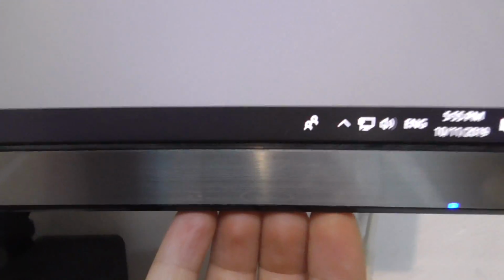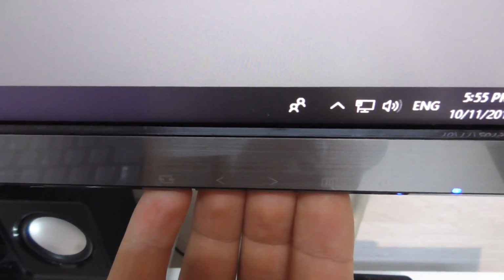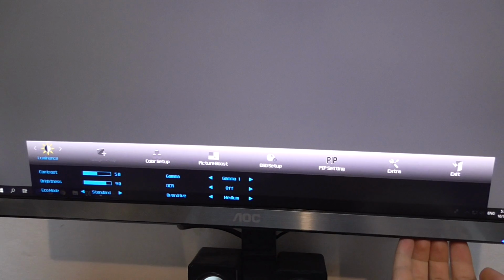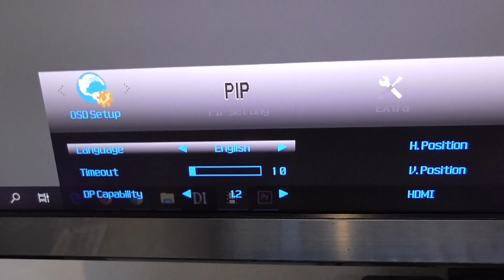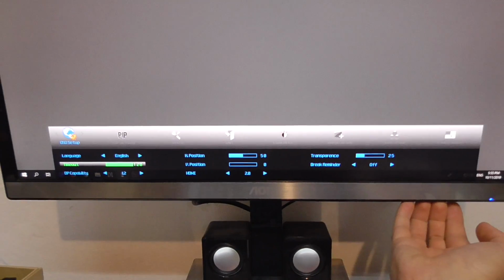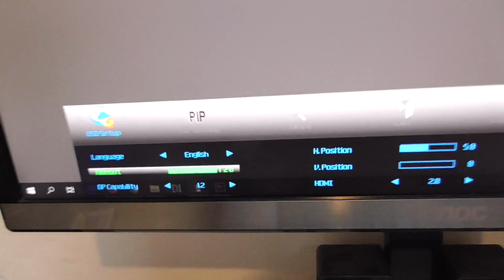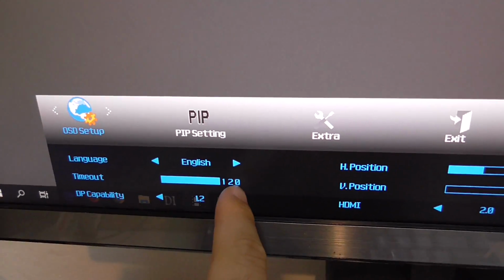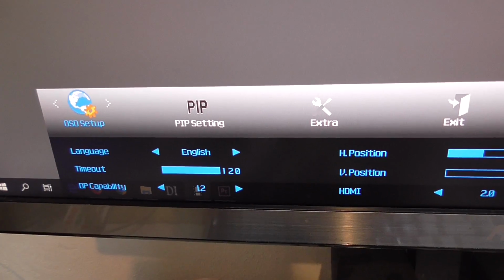How to Increase LCD monitor Menu Timeout (AOC U2477PWQ)